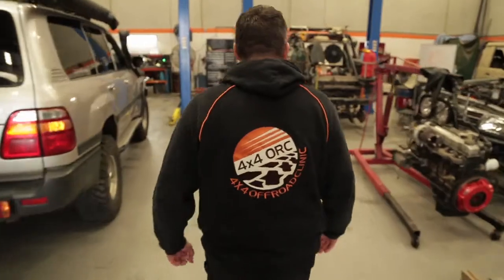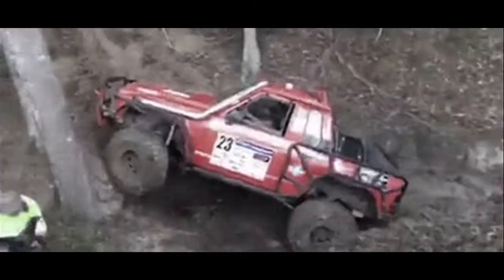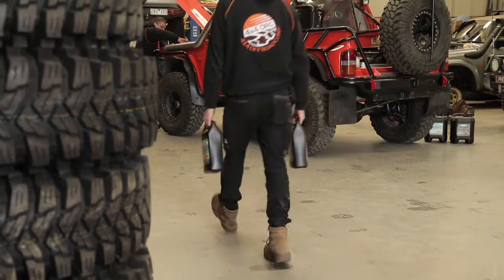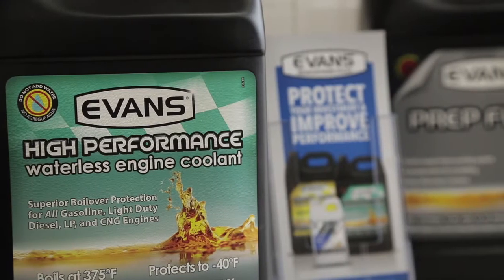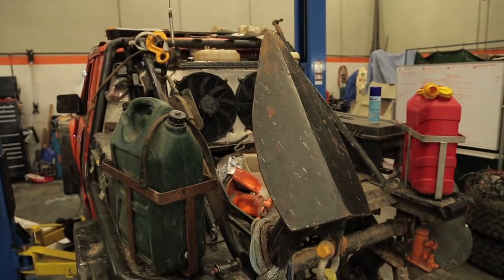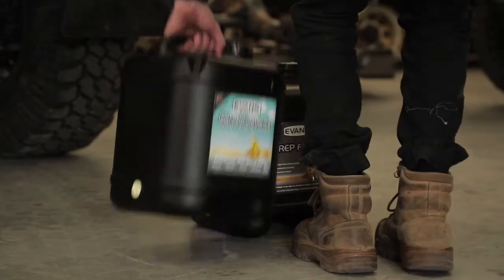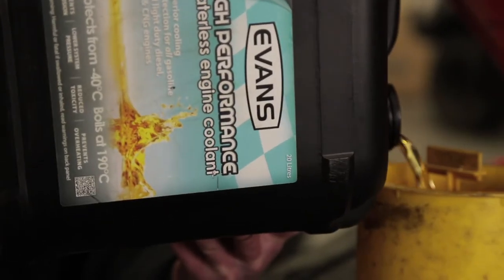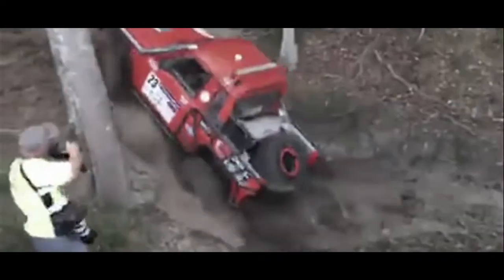The FULL length video. Touring, towing or off road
The FULL length video. Touring, towing or off road. 4x4 Off Road Clinic recommends Evans High Performance Waterless Engine Coolant, Damian Witts explains why.